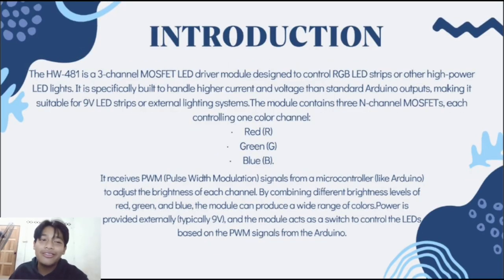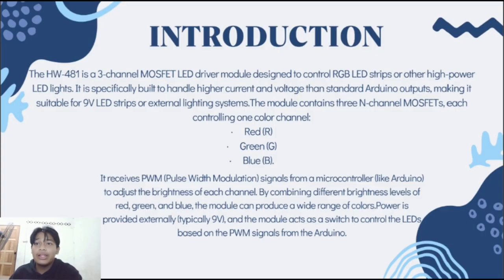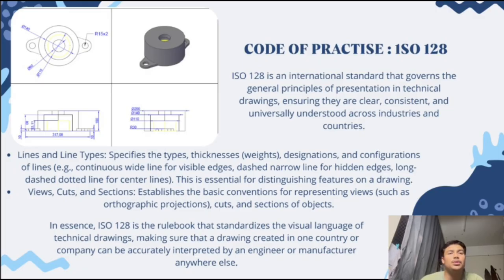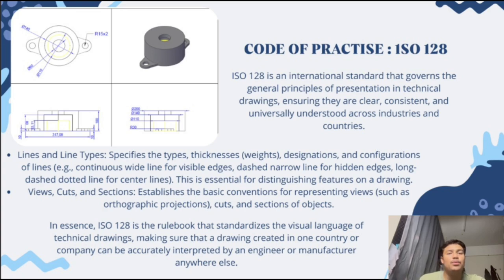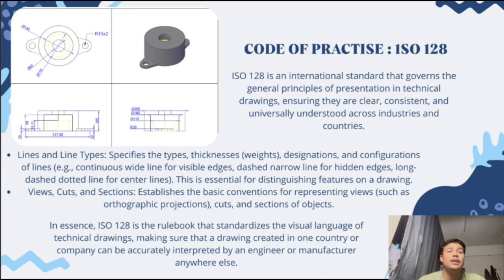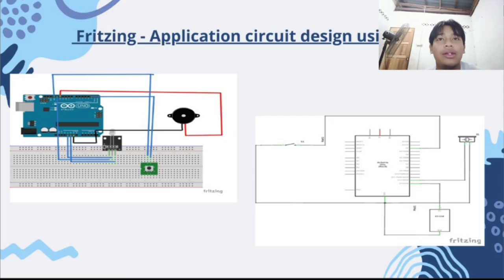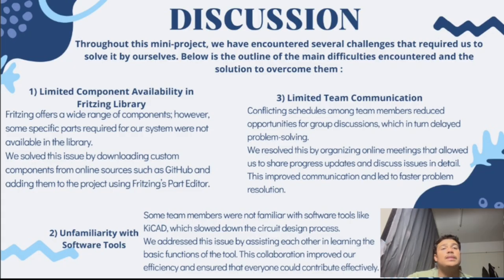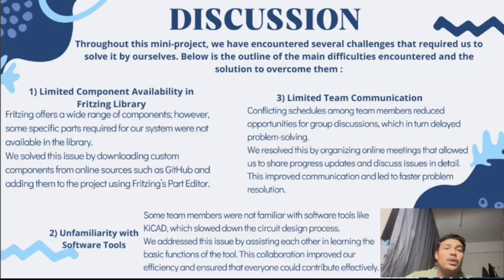GROUP 36 PRESENTATION